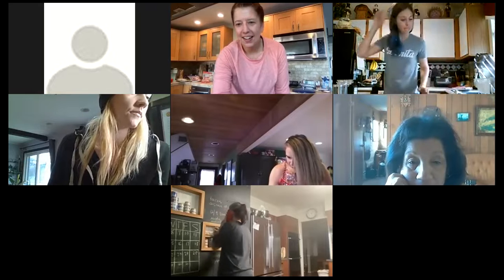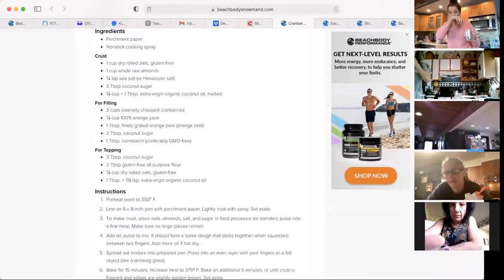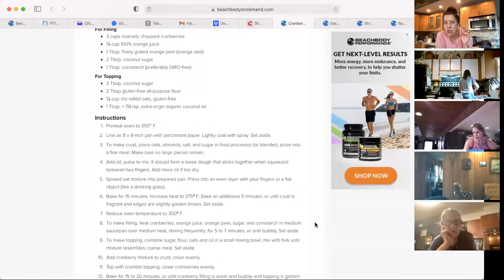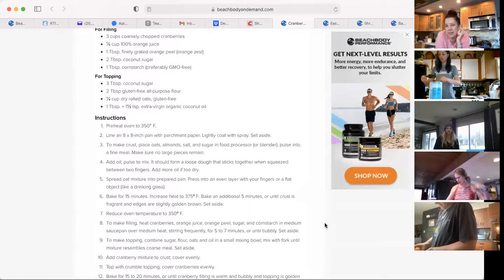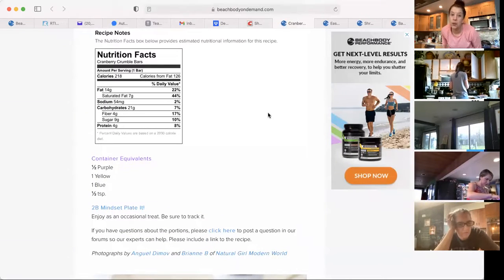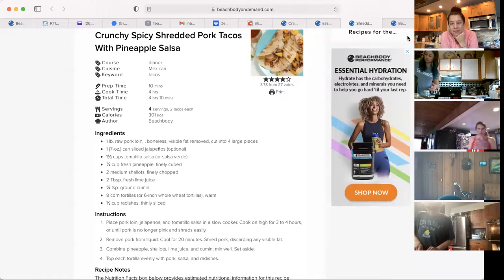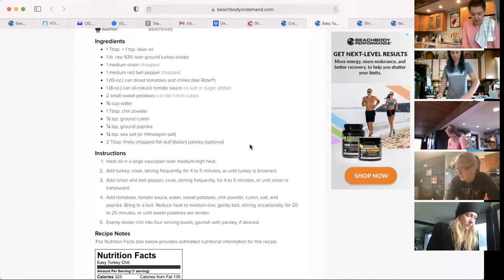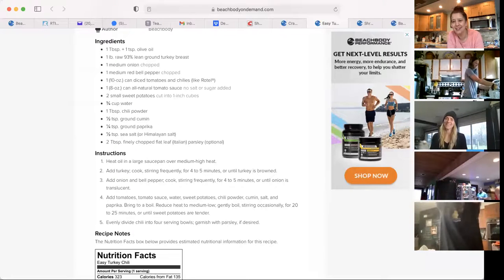December Meal Prep Class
12/5/21 December Meal Prep Class
Cranberry Crumble Bars:
We’ll call this breakfast, or a great dessert to bring to work or holiday parties.

Easy Turkey Chili:
This recipe is also great frozen, freeze in portioned containers, and you’ll be all set. If you’re not a sweet potato fan like me, add beans in place of the sweet potato, or ground turkey.

Crunchy Spicy Shredded Pork Tacos:
You could definitely sub chicken breasts instead of pork for this recipe, it will still be delicious. Make it into a bowl with veggies, skip the tortilla to make it a 2B dinner.

Bonus Recipe:
Holiday Cranberry Fizz: great way to use your extra cranberries